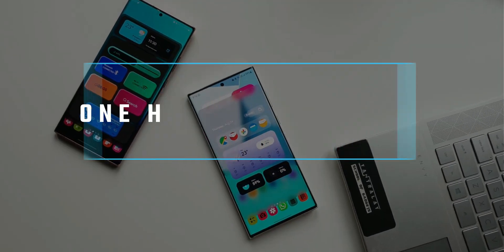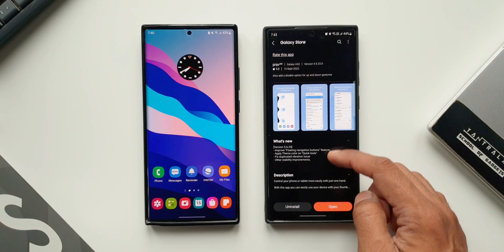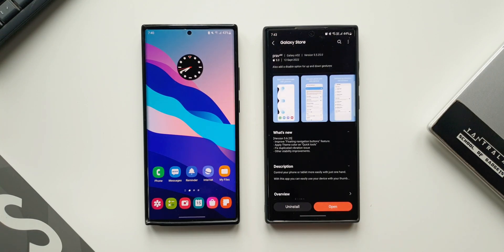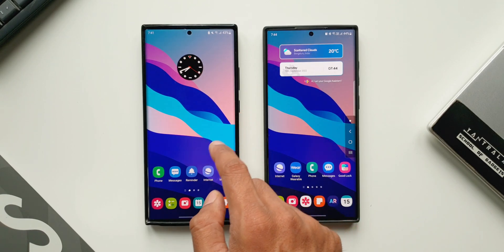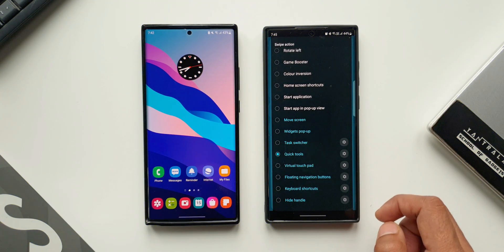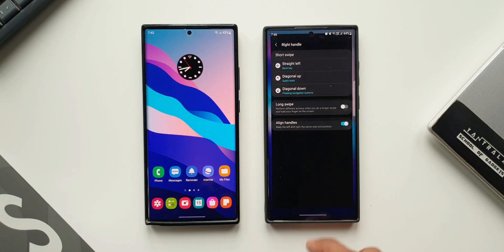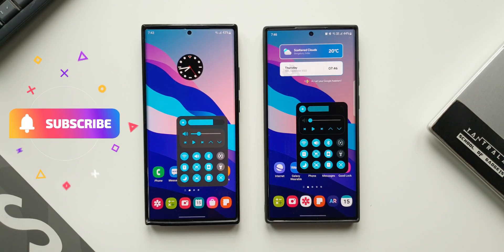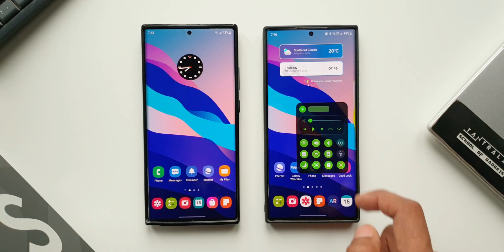NEW UPDATE received for this INCREDIBLE Samsung App!